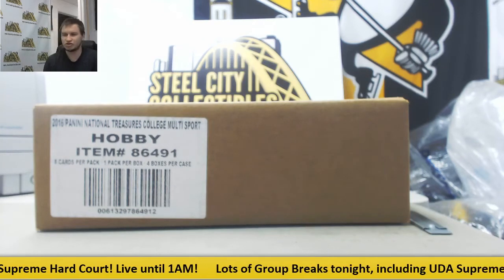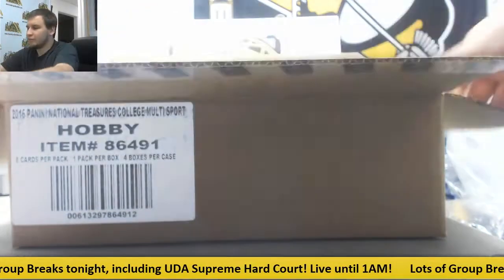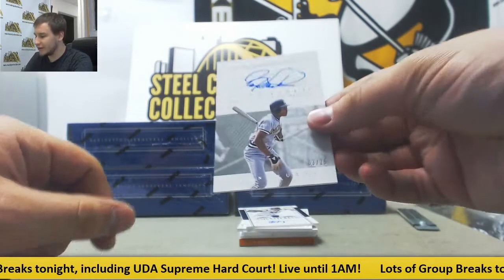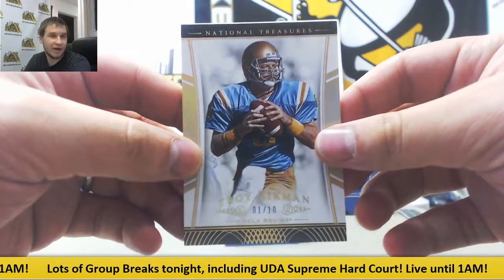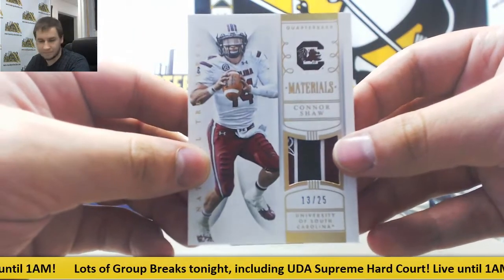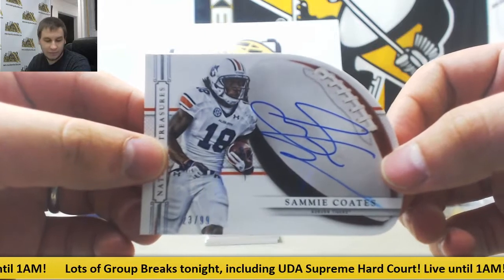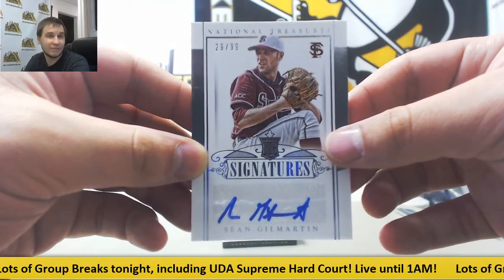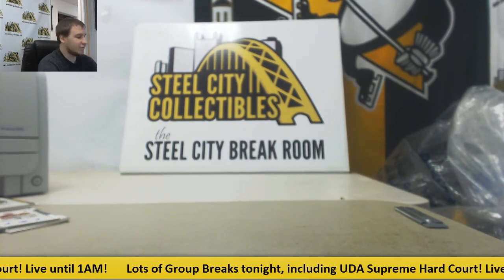2015 Panini NT Collegiate Multi-Sport Hobby 4-Box Case Random Serial # Group Break #6